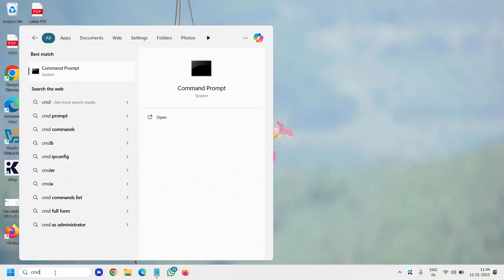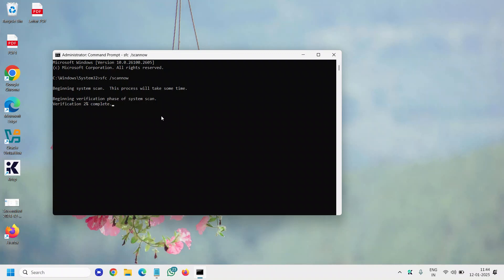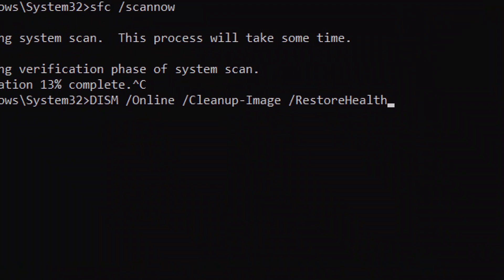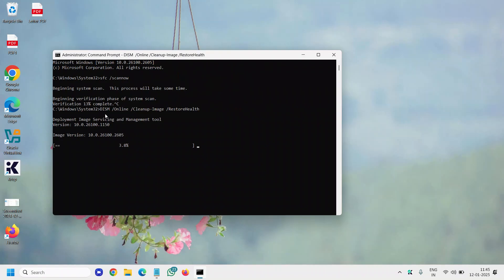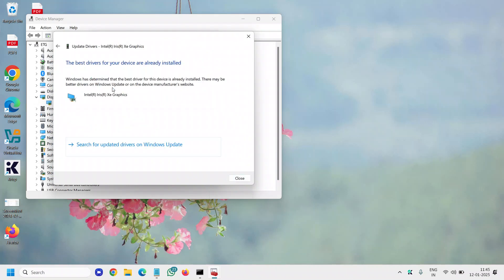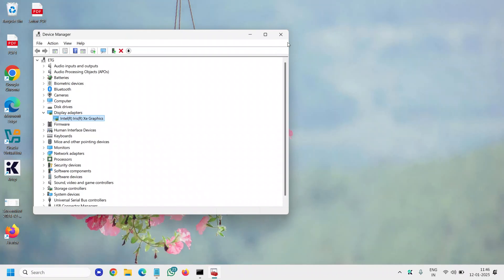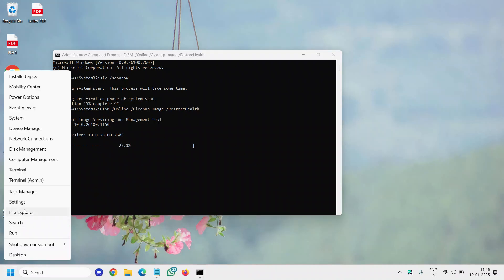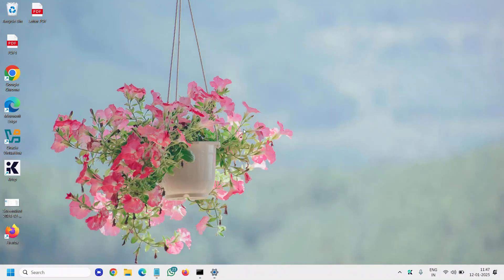How to Fix Windows 11 Crashing After Installation: Step-by-Step Guide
Fix Windows 11 Crashing After Installation: Complete Troubleshooting Guide

Are you experiencing crashes after installing Windows 11? Don’t worry! In this video, we provide a step-by-step guide to troubleshoot and fix Windows 11 crashing issues after installation. Whether it's due to incompatible drivers, software conflicts, or system bugs, we’ve got the solutions you need to get your PC running smoothly again.

Common reasons why Windows 11 crashes after installation.
Step-by-step solutions, including:
Updating drivers.
Checking for system updates.
Fixing registry errors.
Resolving hardware incompatibility.
Preventive measures to avoid future crashes.
💡 Pro Tips:

Learn how to use Safe Mode to troubleshoot.
Discover the best tools for diagnosing and fixing Windows 11 issues.